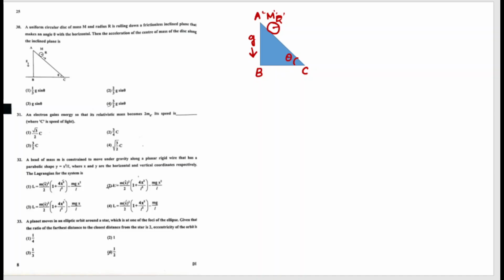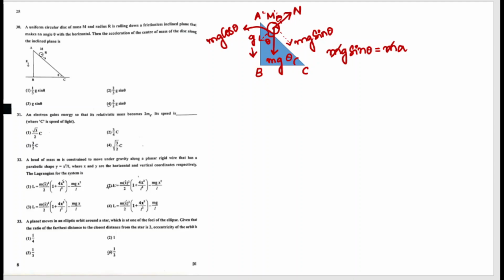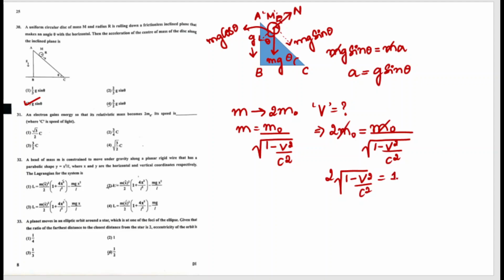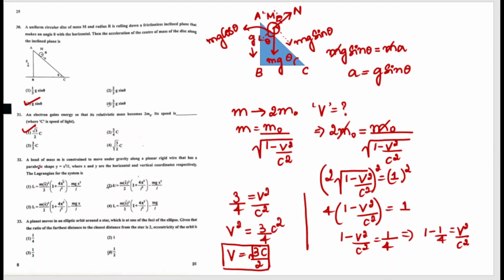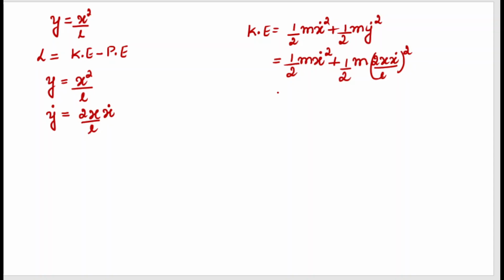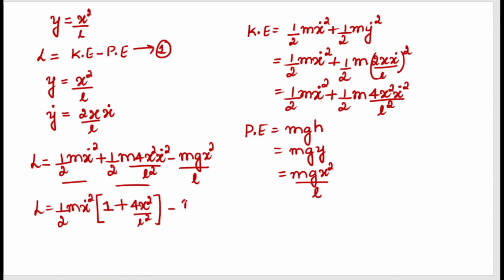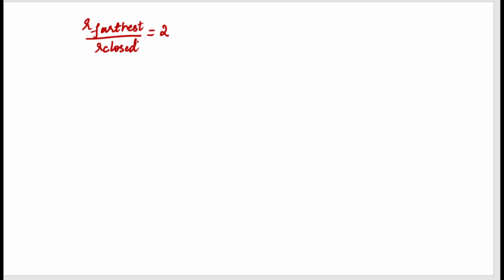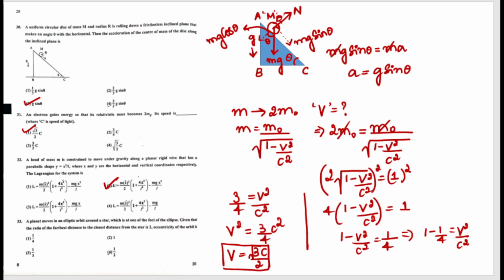K-SET 2025 l Physics l Question paper solution l Key answers l Part-4